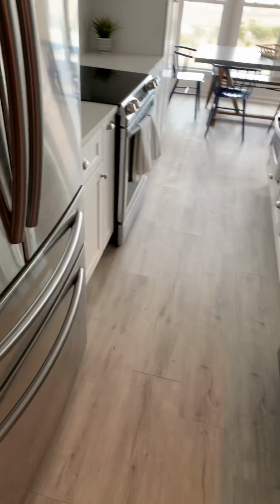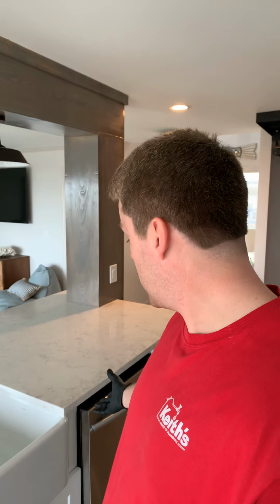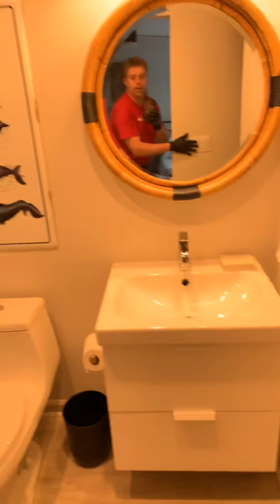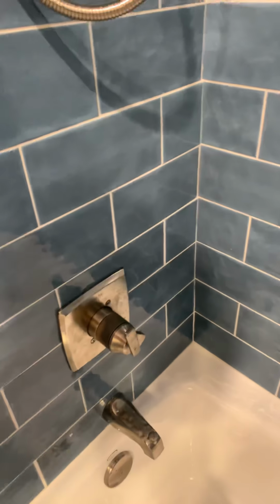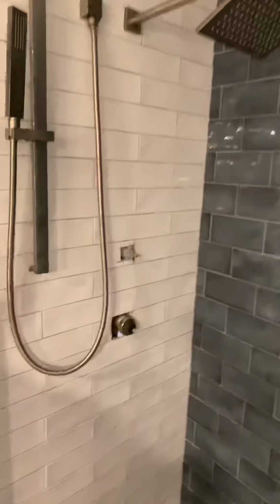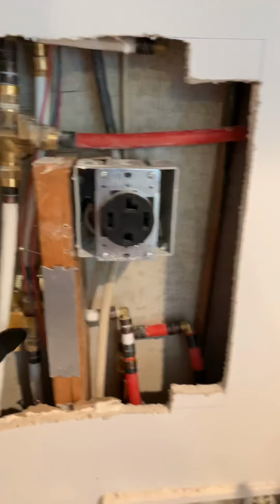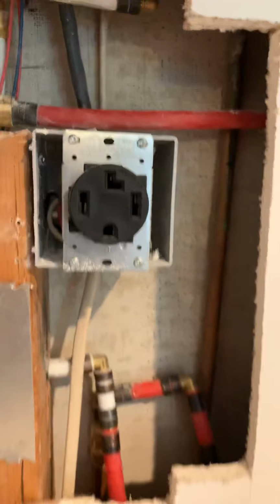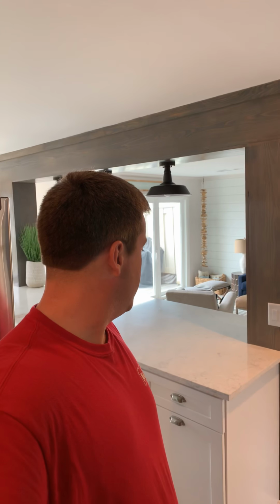This is why you want a professional plumber!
Sorry about the choppy video, I did this in one take because I wanted to record some issues that I came across on a job. Initially I thought maybe a do it yourselfer had done the work, but come to find out from the homeowner, the contractor was the one responsible.